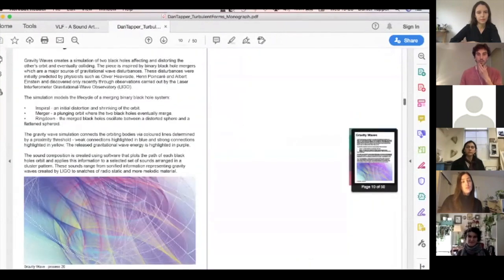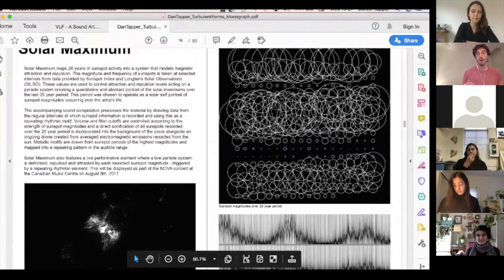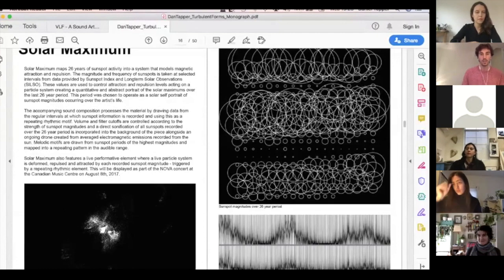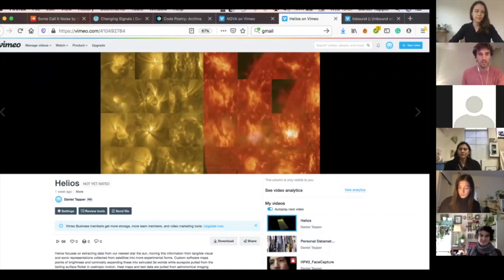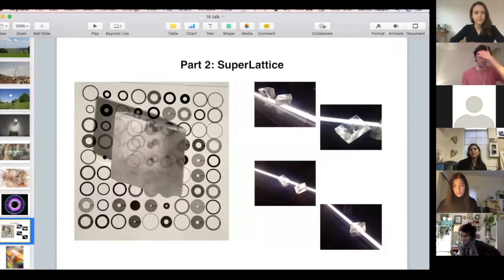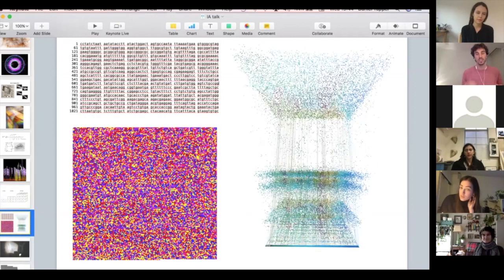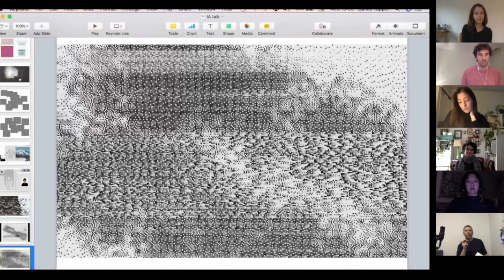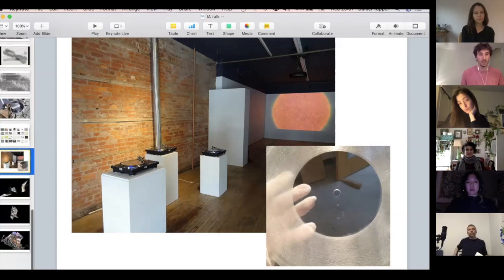SuperLattice: Data Sonification & Visualization - Artist Talk by Dan Tapper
Dan Tapper explores the sonic and visual properties of the unheard and invisible. His current project "SuperLattice" explores the structure of Icelandic Spar crystal, using these as frameworks to process information and encode data into physical media. The results are visualizations and sonifications that explore error and information loss through the lens of the crystal.

In this online artist talk, Tapper presented the software and audio-visual outputs developed as part of the project, as well as a wider overview of his work converting data and code into audio-visual films and installations.